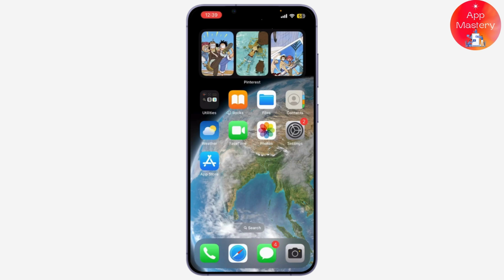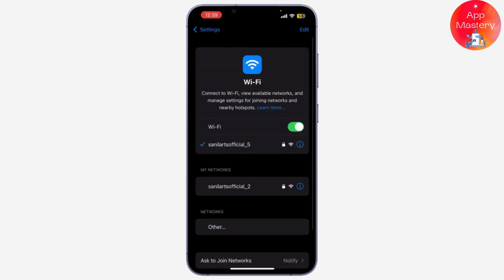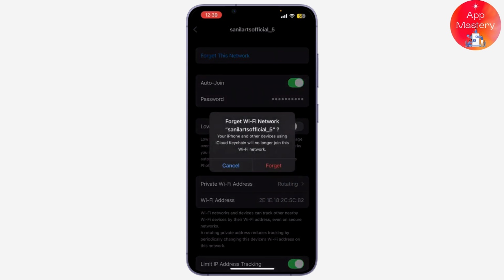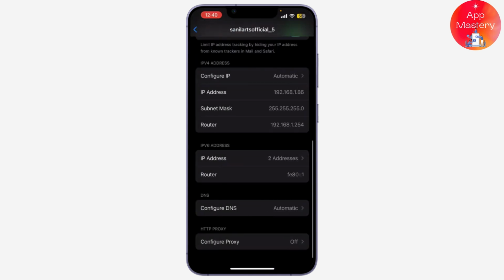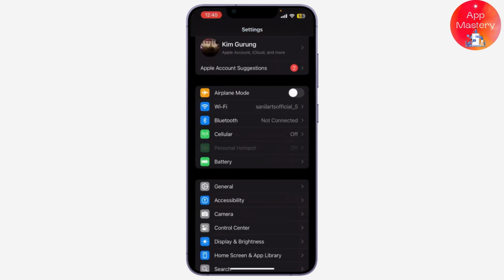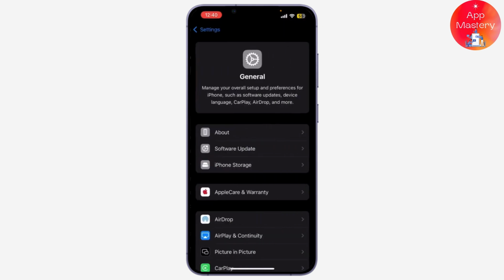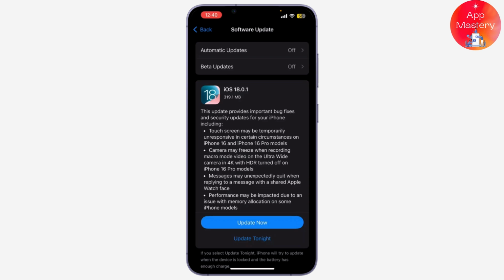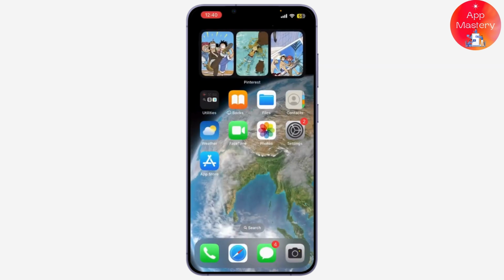How to Solve Wi-Fi Denied Access Problem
Quick Tutorial on How to Solve Wi-Fi Denied Access Problem.

Are you facing the frustrating "Wi-Fi denied access" problem? This video will walk you through effective solutions to regain access to your Wi-Fi network quickly and easily. Whether you’re asking, "Why is my Wi-Fi access denied?" or need help troubleshooting this connectivity issue, this tutorial has you covered. Learn the step-by-step methods to fix the problem and get back online in no time. Watch now to discover how to solve the Wi-Fi denied access problem!

Timestamps:

00:00 How to Solve Wi-Fi Denied Access Problem
00:10 Why Is My Wi-Fi Access Denied?